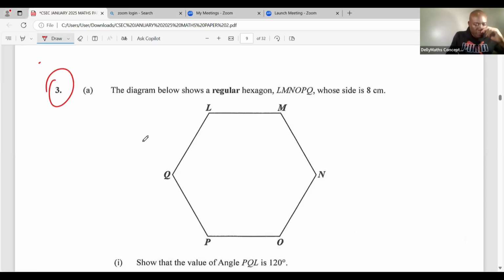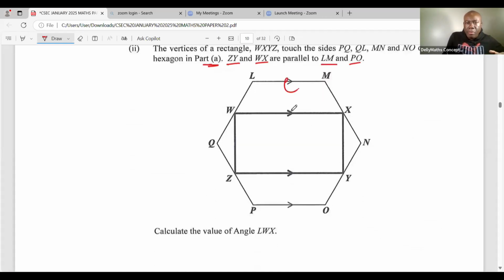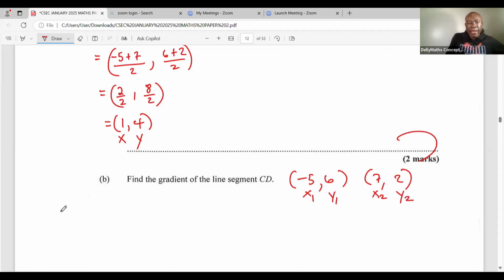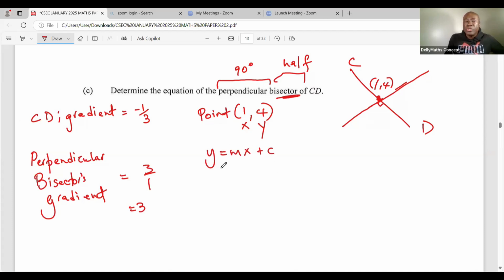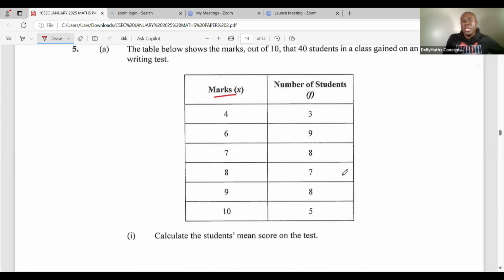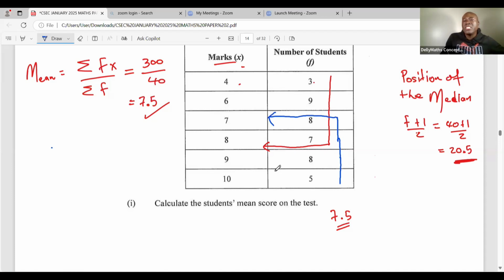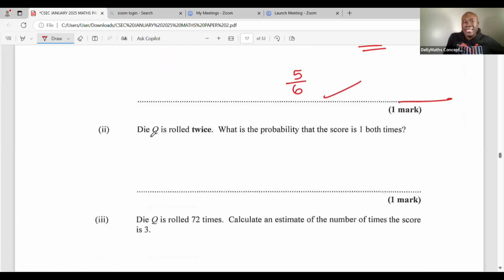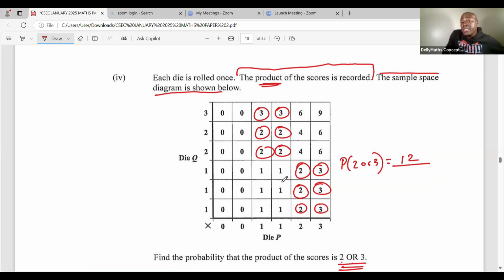Csec Mathematics January 2025 paper 2 solutions fully explained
Csec Mathematics January 2025 solutions
I solved questions 3, 4 and 5
Key concepts:
Plane Geometry
Coordinate Geometry